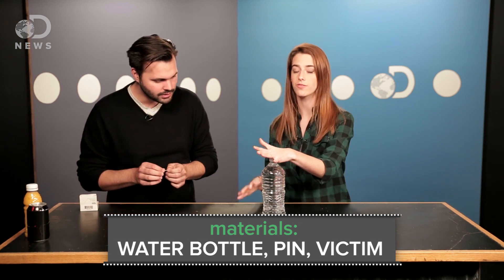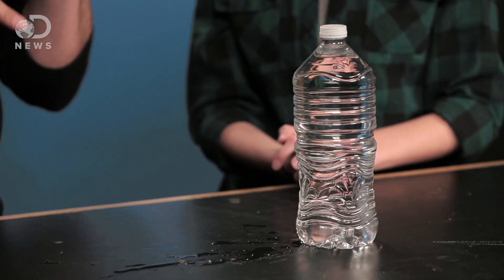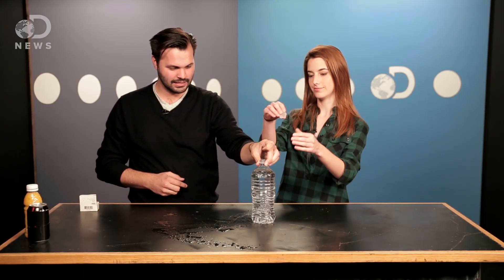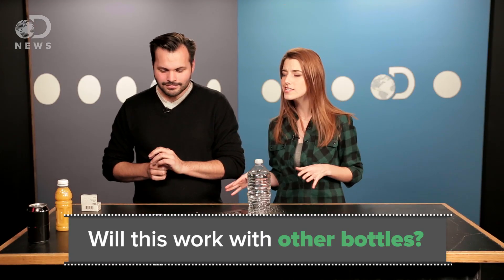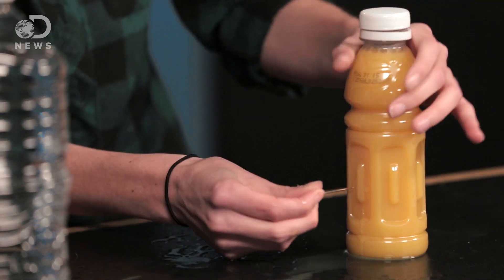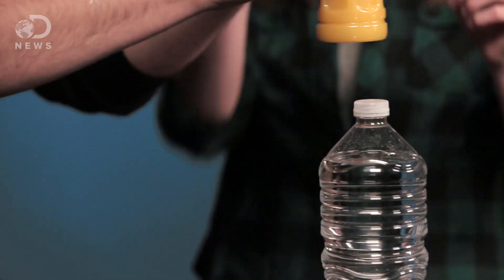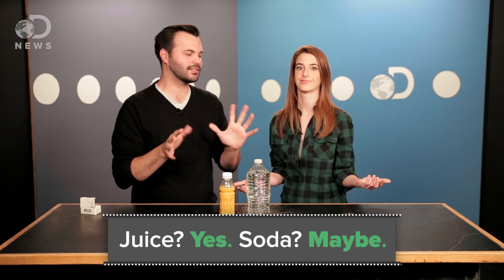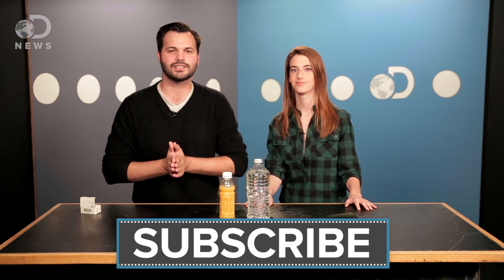How To Prank Your Friends With Science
How does atmospheric pressure work? Let's find out with this simple experiment!